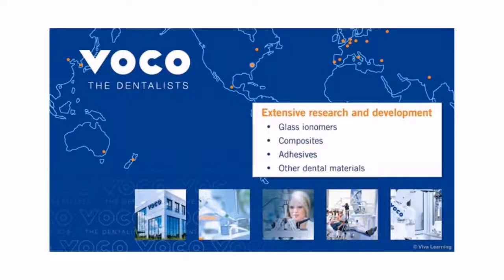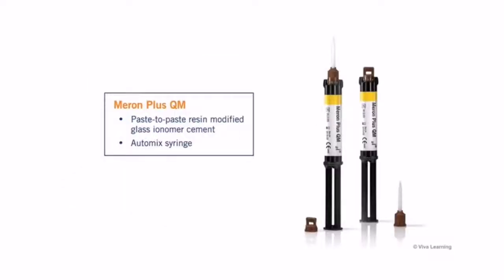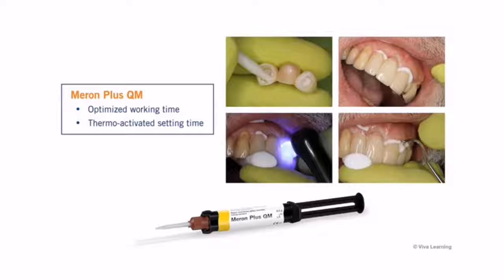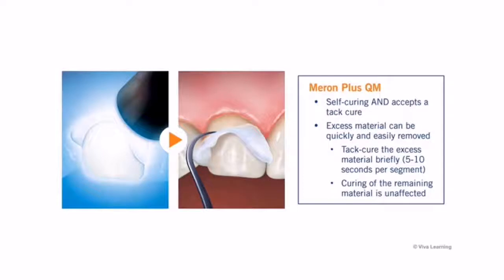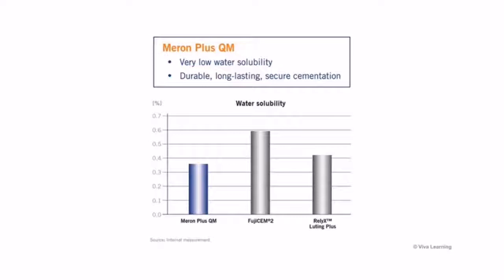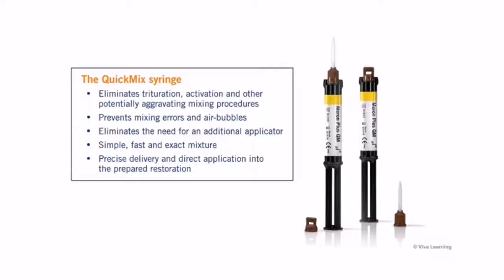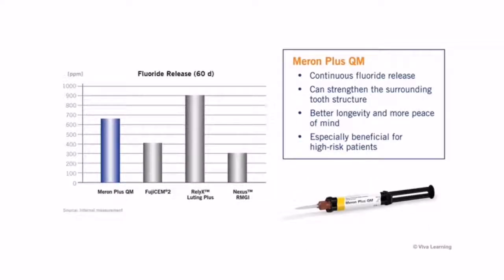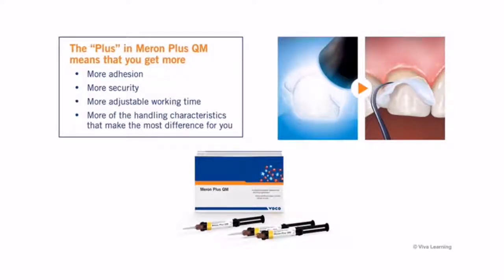Meron plus QM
Meron plus QM is a permanent resin modified GLASS IONOMER CEMENT.
The tag-cure option makes clean up very easy.
The high bond strength to many surface makes it a reliable cement for CROWN and Bridges,Inlays and Post made out of metal, Ceramic or Zirconia
Cementation of:

metal-based inlays, onlays, crowns and bridges

high-strength all-ceramic inlays, crowns and bridges

metal, ceramic and fiber posts

NO CONDITIONING!